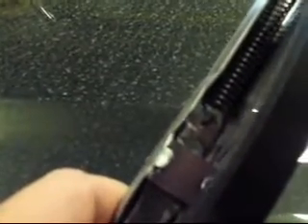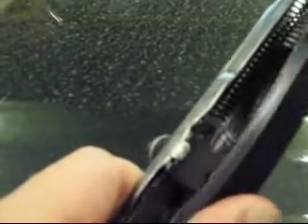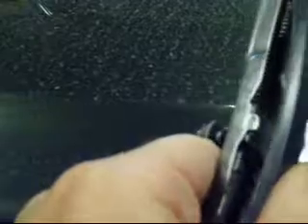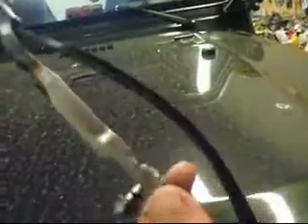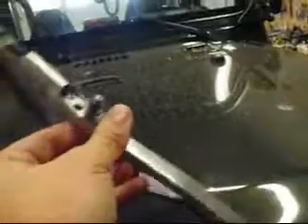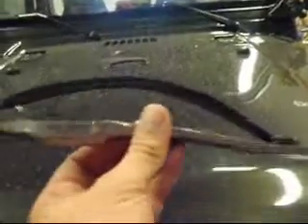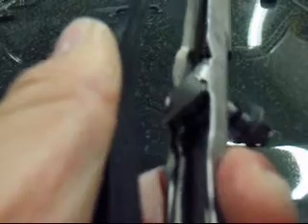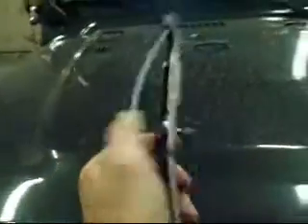CB550 Cam Chain Tensioner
For those who can't seem to figure out how it works. A video hoping to demystify how the automatic cam chain tensioner works on a 1976 CB550F (likely the same on other CB500 and CB550s).